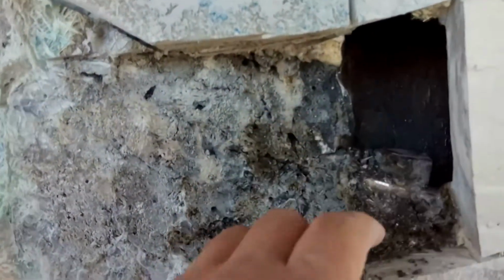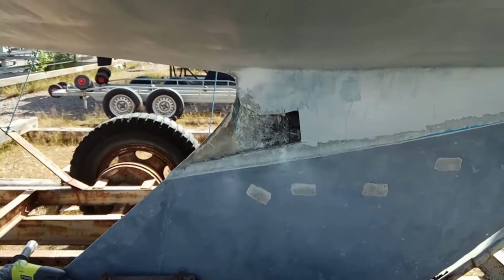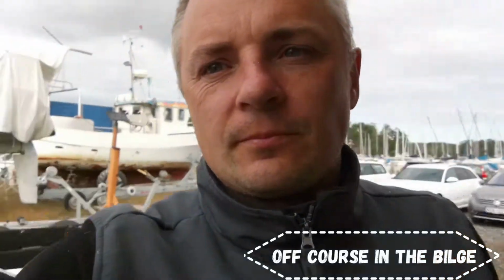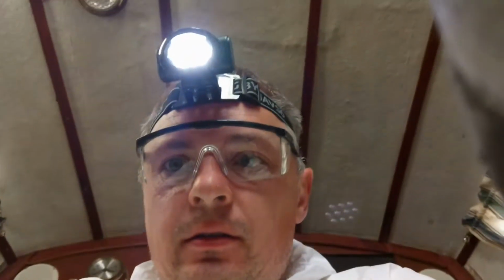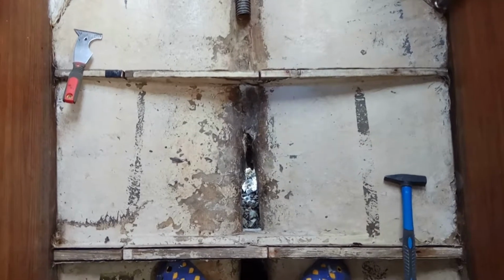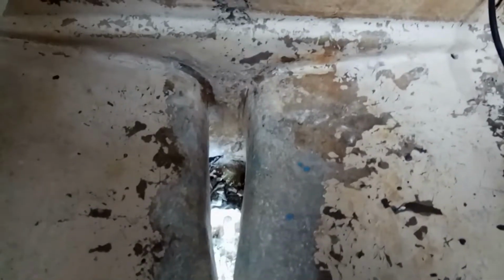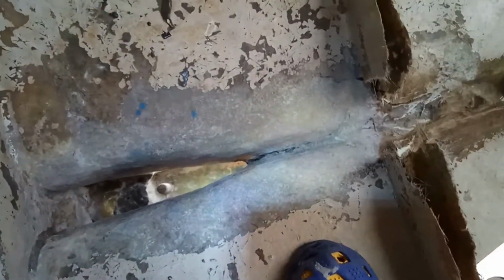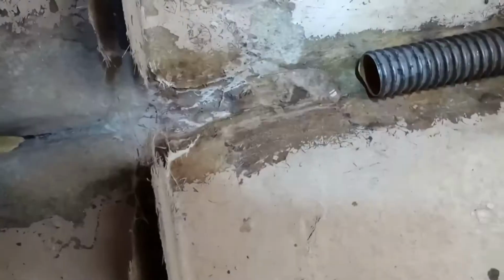Damaged bilge, uncovering [Way Out Sailing, Step 4]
Uncovering and cleaning a damaged bilge - prepare to fix.